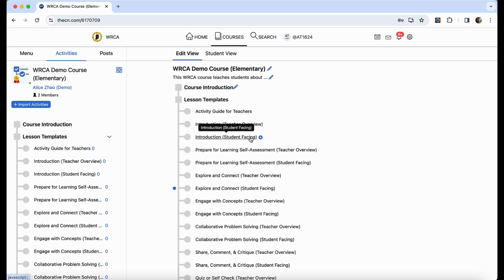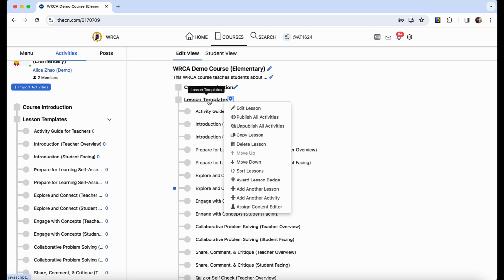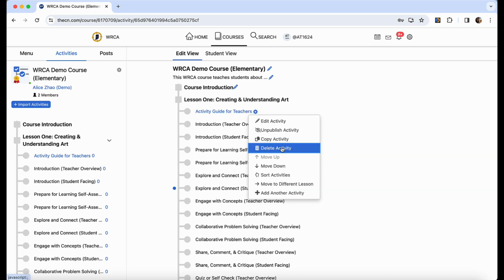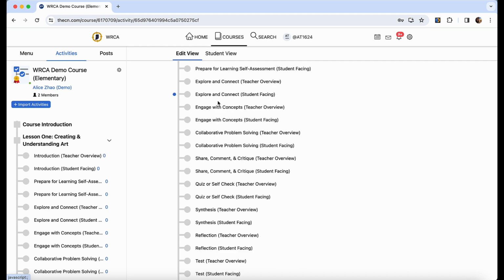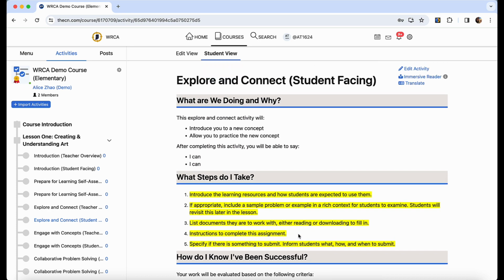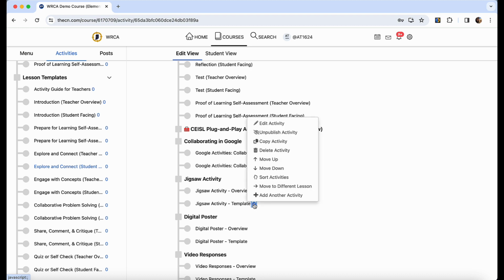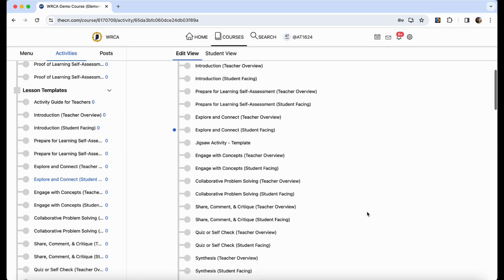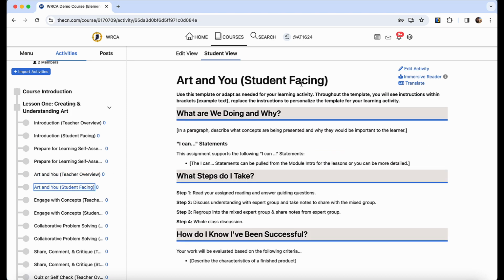Manage Lessons and Activities_WRCA Elementary Lesson Templates and Lesson and Activity Controls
This video introduces the WRCA elementary course template components and explains how to use the CN lesson and activity control options to build a course upon the lesson templates.